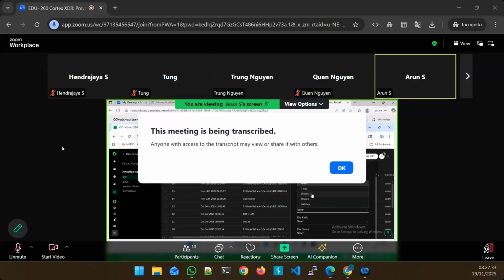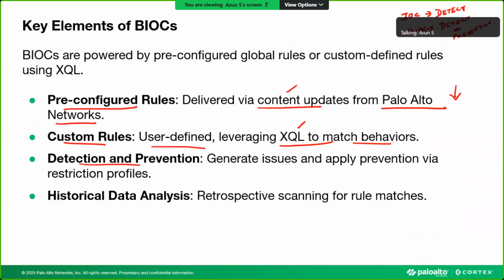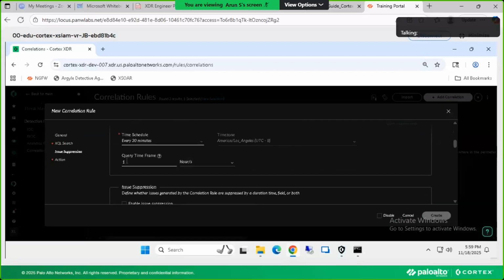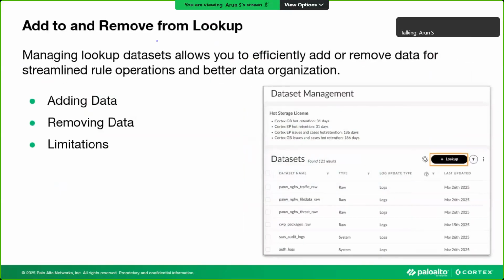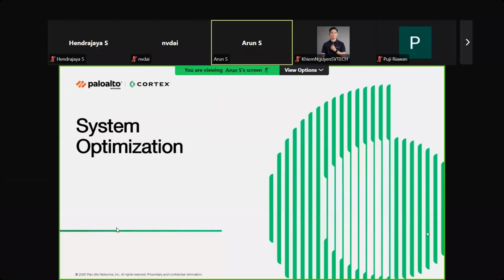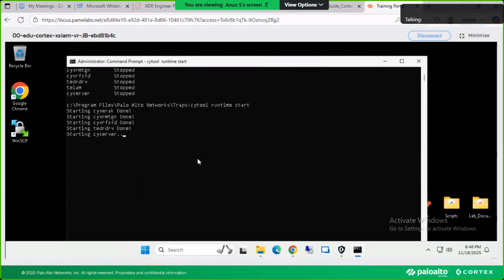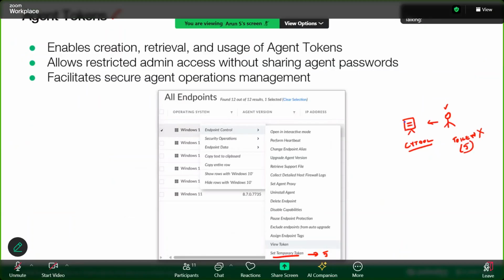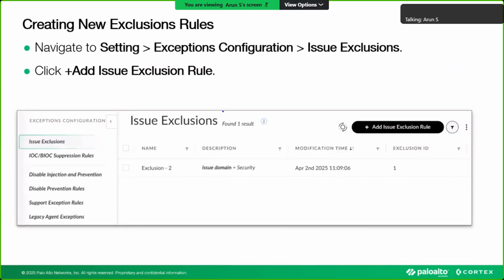Training Cortex Day 3 19 Nov 2025